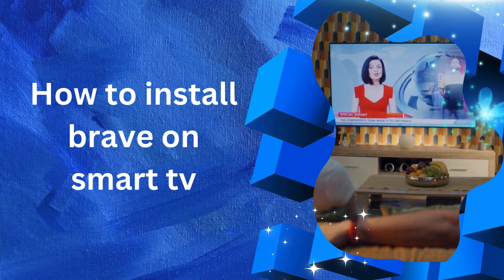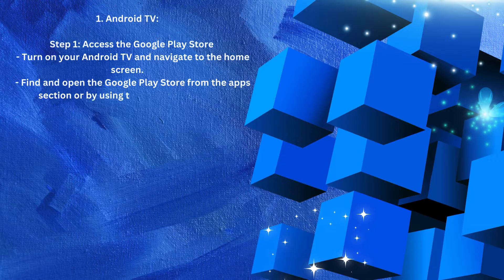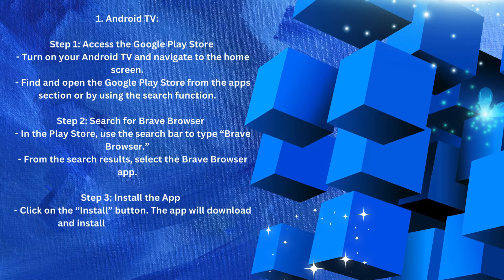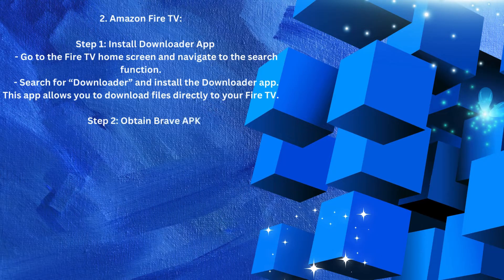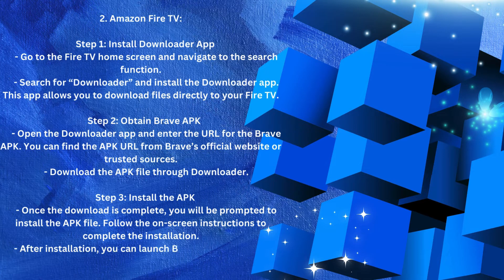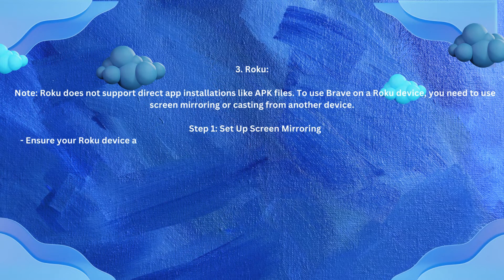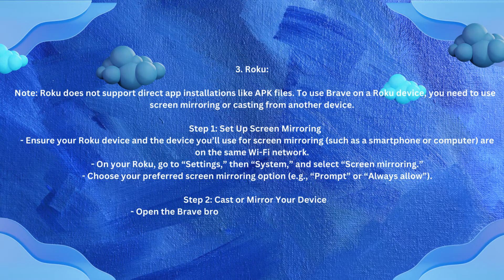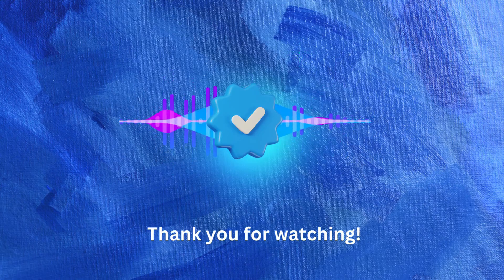How to Install Brave on Smart TV